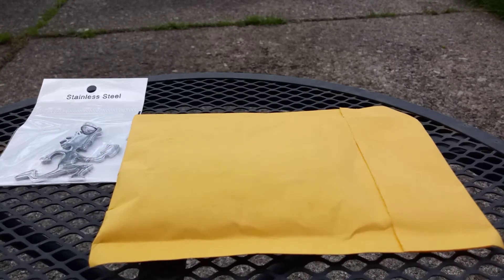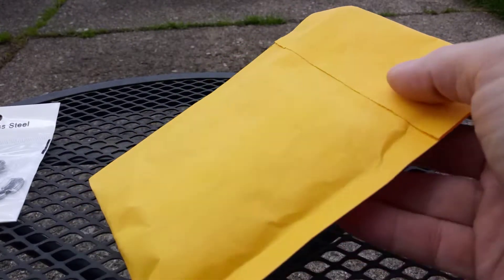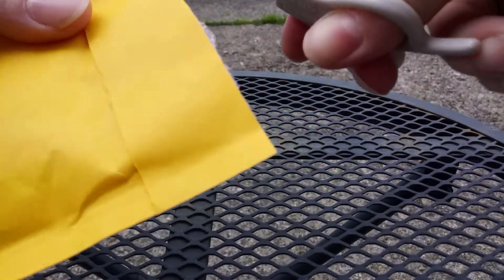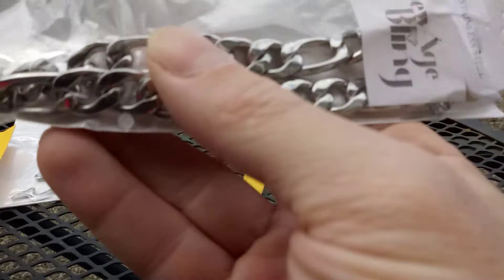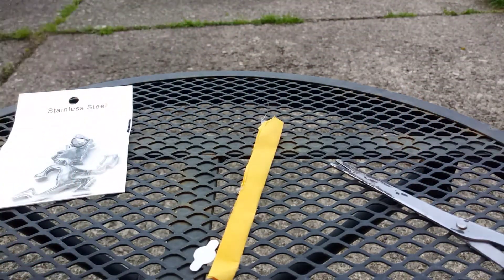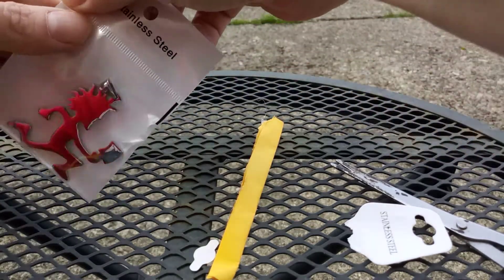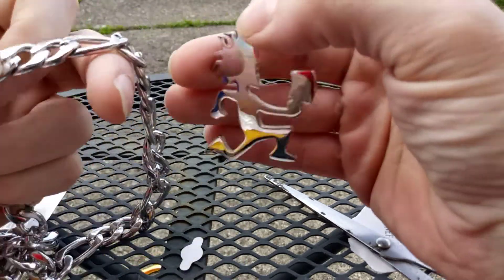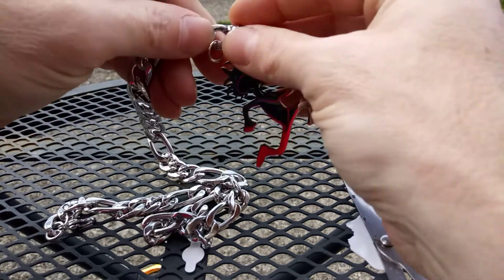Figaro Chain UNBOXING.. Massive Fail !